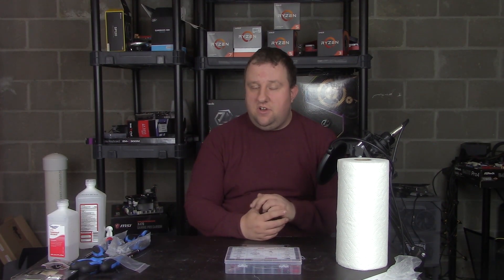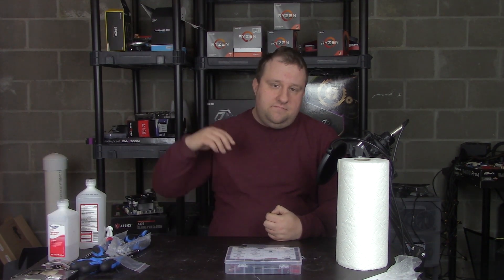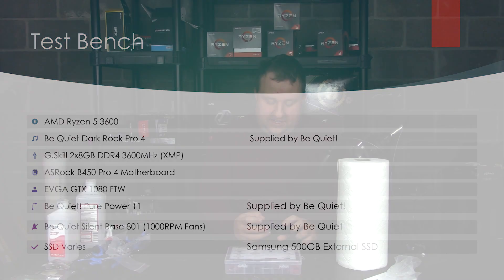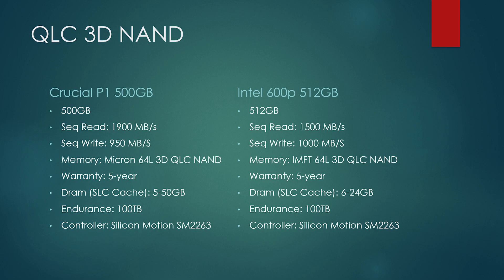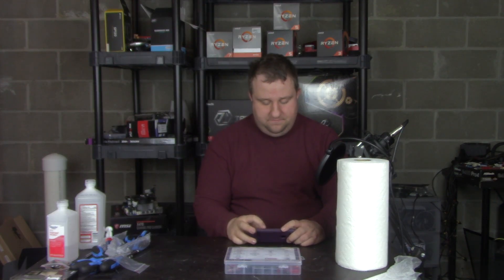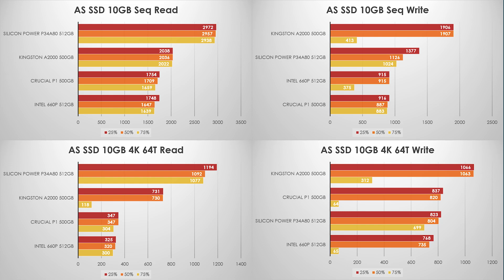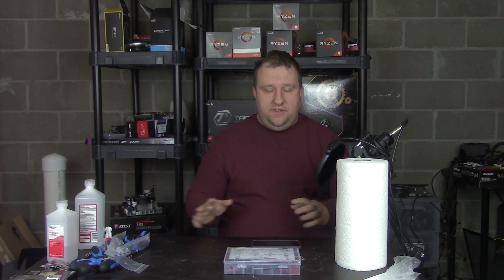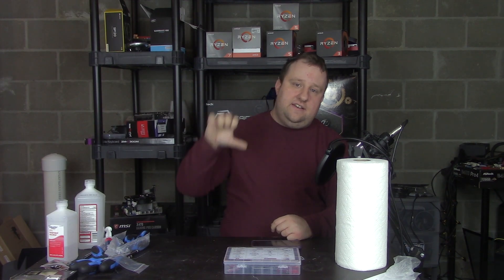4 $60 Budget NVME SSDs Tested at 25%/50%/75% filled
Previous videos were taken down because of a few errors in the testing (excel/formula's not sorting properly)

Where to buy (P34A80)
Where to buy (P1)
Where to buy (660p)
Where to buy (A2000)

Ryzen 5 3600
Be Quiet Dark Rock Pro 4
ASRock B450 Pro 4
GSkill MemoryDDR4 3600MHz
EVGA GTX 1080
Be Quiet Pure Power 11
Be Quiet Silent Base Cases